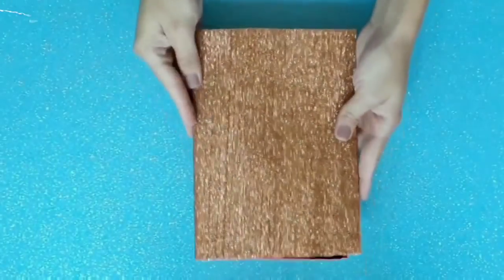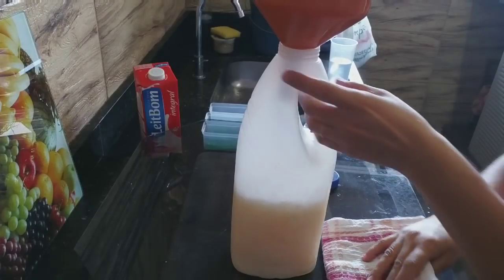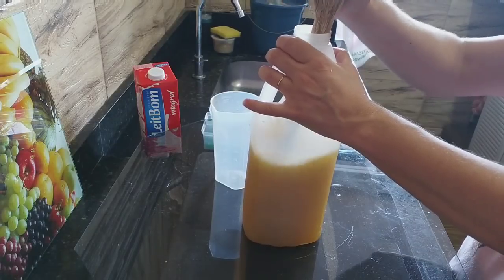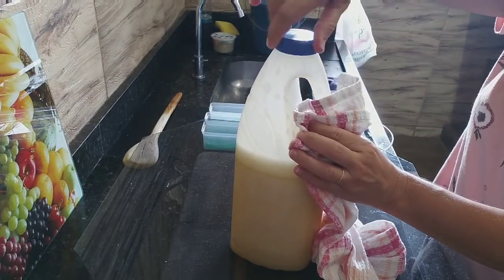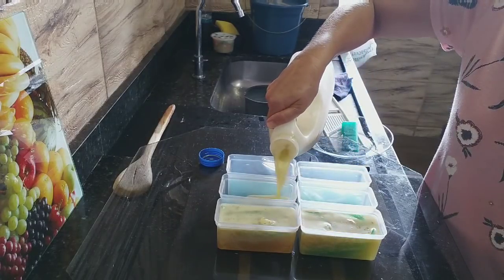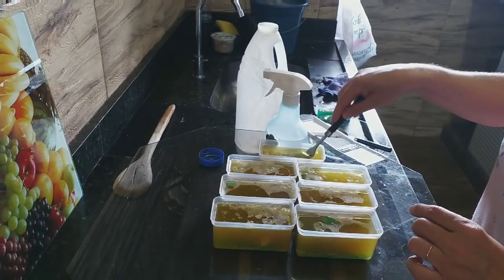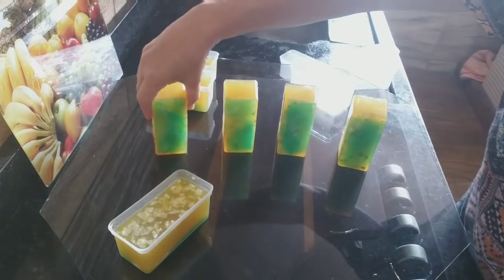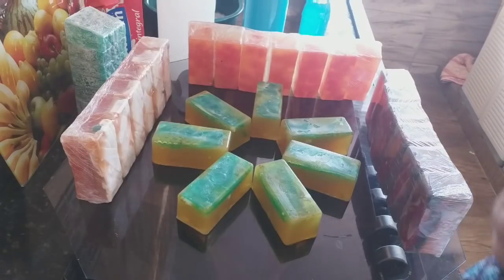SABÃO DE LIMÃO - LAVA LOUÇAS E TIRA MAL ODOR DAS ROUPAS, SEM SODA, NO FRASCO DE AMACIANTE!!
Espero que tenham gostado do vídeo Sabão de limão - lava louças e tira o mal odor dás roupas, feito no frasco de amaciante. Podendo ser usada em toda a limpeza da casa com o custo baixo dá receita, ótimo para uma renda extra.

👉 LINKS 👈   👇  👇  👇

▪ Esse é o link do vídeo Não acredito sabão glicerinado sem soda, sem ir ao fogo, feito na caixa de leite que mostrei nesse vídeo.

▪ Esse é o link do vídeo do Sabão de coco sem soda e sem ir ao fogo, feito na caixa de leite que mostrei nesse vídeo.

▪ Esse é o link do Sabão lava louças e roupas só 3 ingredientes sem álcool sem soda sem ir ao fogo feito no frasco de amaciante que mostrei nesse vídeo.

▪ Esse é o link do vídeo Nossa que fácil sabão omo sem álcool feito no frasco de amaciante que mostrei nesse vídeo.

▪ Esse é o link do vídeo Sabão fácil de fazer sem soda sem ir ao fogo feito no frasco de amaciante que mostrei nesse vídeo.

▪ Esse é o link do vídeo Fiz esse sabão lindíssimo usando sobras de sabão sem soda sem ir ao fogo feito no frasco de amaciante que mostrei nesse vídeo.

▪ Esse é o link do vídeo Parece mentira sabão glicerinado sem soda sem ir ao fogo feito no frasco de amaciante que mostrei nesse vídeo.

▪ Esse é o link do vídeo Dinheiro rápido com essa receita! Sabão usando polvilho e sabão omo do mercado, que mostrei nesse vídeo.

SEU CELULAR É  :

ANDROID : Seja Membro de nosso canal  será um Prazer, entre Aqui neste link :

IOS : Seja Membro de nosso canal será um Prazer, entre Aqui neste link :

👉Tabela de porcentagem de algumas sodas👈

◾ Sol ➡  99%
◾ Escorpião ➡98%
◾ Indaia➡ 60%
◾ Bel➡  98%
◾ Yara➡ 70%
◾ Bradoc ➡ 98%
◾ Lipon➡70%
◾ Elétrica ➡96%
◾ Sansão ➡60%
◾ Gioca➡99%
◾ Politriz➡99%
◾ Rodo➡99%
◾ Caveira ➡70%
◾ Amália➡99%

👉Tabela para uso de soda (cálculo para 1 litro de óleo)👈
Escama
60% = 290g
70 ou 75% = 250g
96 à 99% = 140g
50% (líquida)= 200ml

👉Transformar Soda escama em líquida 50%👈

96 à 99%= dissolve 1kg soda completando até 1litro e 960 ml de água

60%= dissolve 1kg da soda completando a agua até 1 litro e 200mls de água

70%= dissolve 1kg da soda completando até 1 litro e 400mls de agua

 ✅No copo medidor, a soda escama é a mesma medida do açúcar .